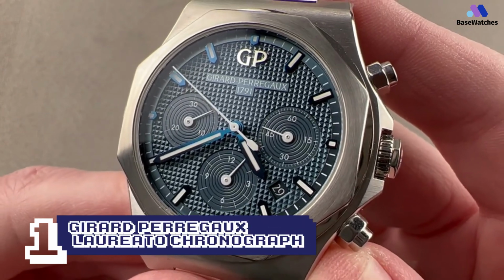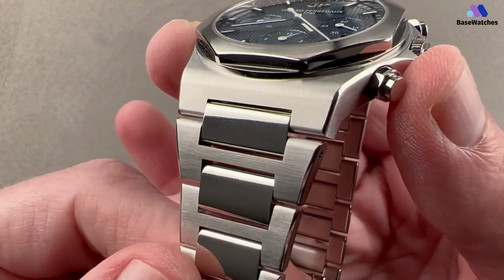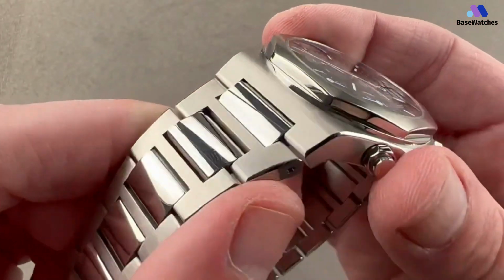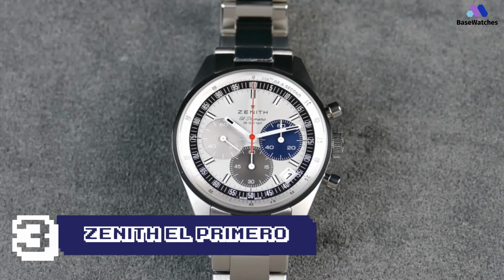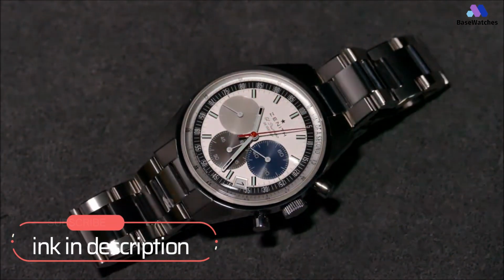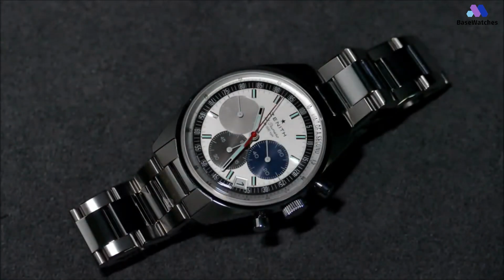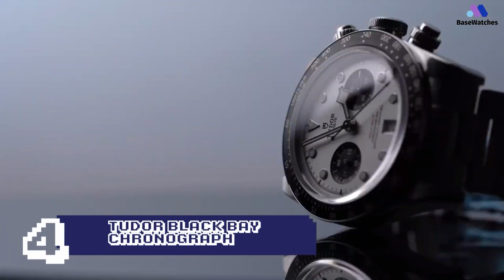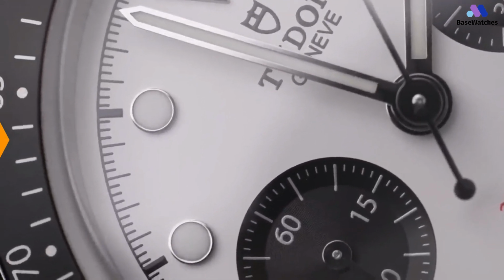Top 4 Better Alternatives to the Rolex Daytona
⌚ 01. Girard Perregaux Laureato Chronograph
⌚ 02. Omega Speedmaster
⌚ 03. Zenith El Primero
⌚ 04. Tudor Black Bay Chronograph